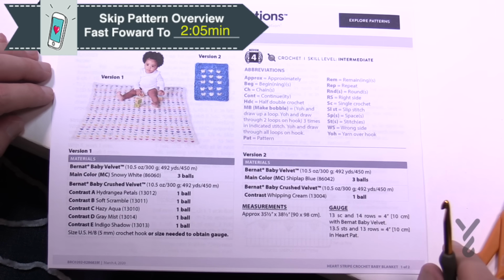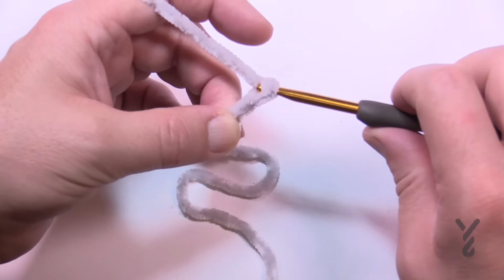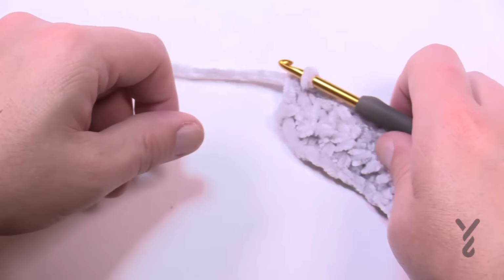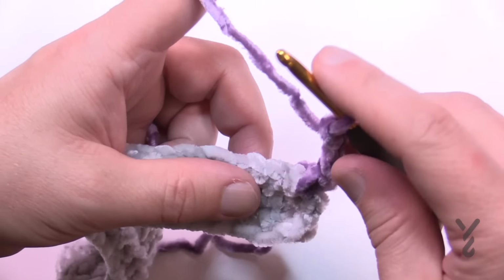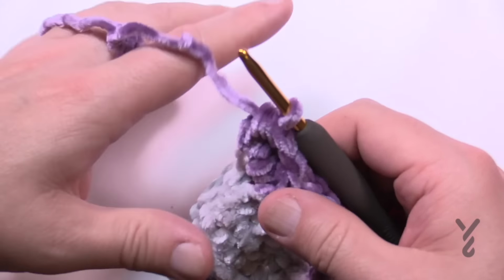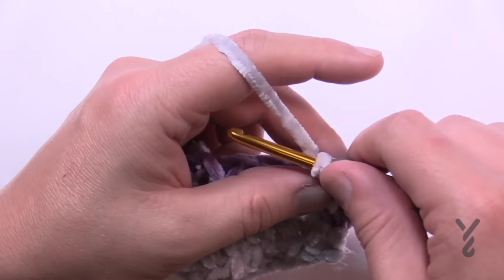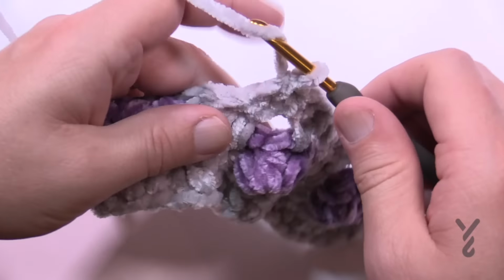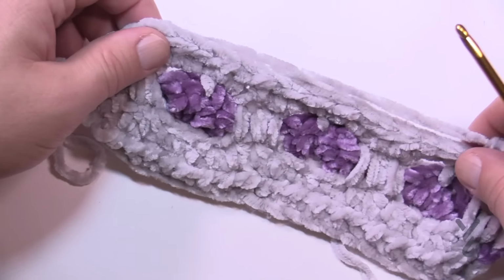How To Easy Crochet Heart Stitch Baby Blanket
This is a velvet soft baby blanket resembles hearts with the use of bobbles. With a solid background, the hearts can be different each time or maybe you prefer the consistency of colour. This is the Crochet Heart Stripe Baby Blanket pattern.